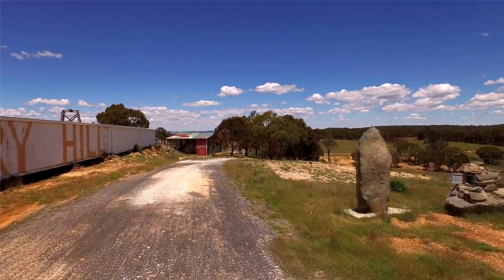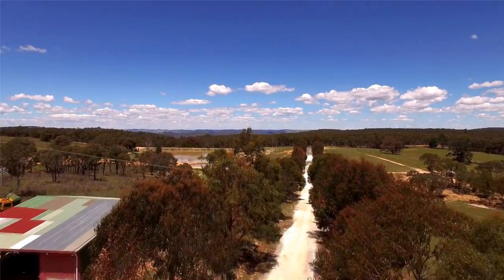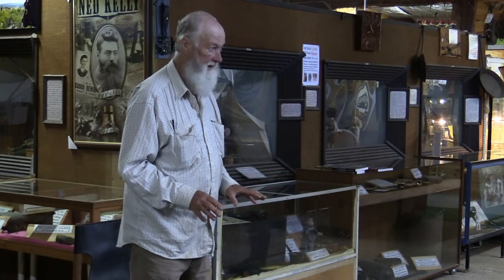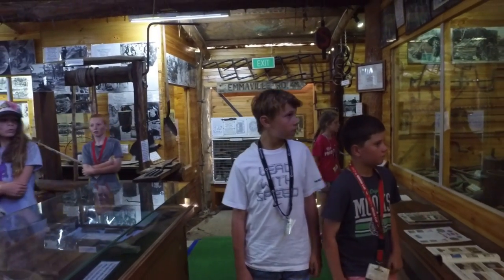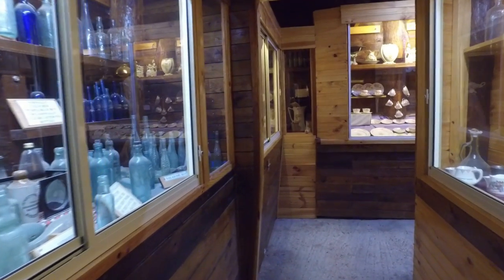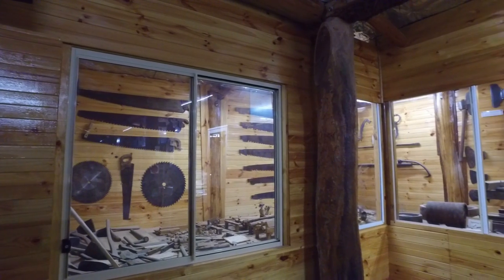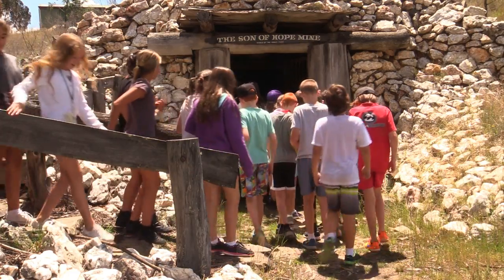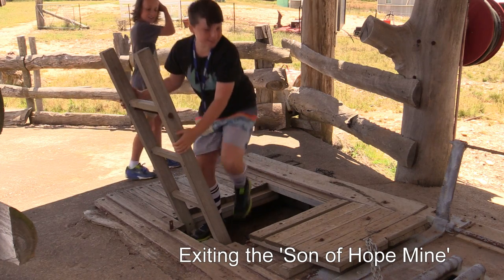History Hill - Hill End, NSW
History Hill's most common comment:
“WE NEVER REALISED IT WAS THIS BIG!”

History Hill is the largest privately owned gold rush collection on display in Australia. History Hill’s collection focuses on the land, the time and the people of Australia’s Gold Rush era. We are open to the general public and we pride ourselves in serving bus groups. We have ample space for coaches to park and manoeuvre making it very accessible to all.

What 3 words - Click on the link(s) below and you will be taken to the location(s)

Hi there and G-Day,  hope you enjoyed this video. Help us to promote Australia.